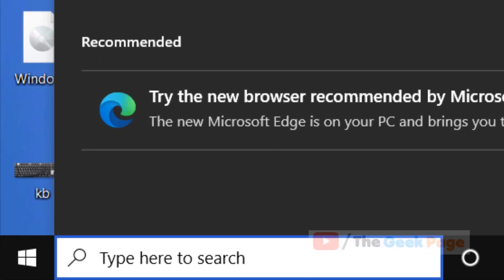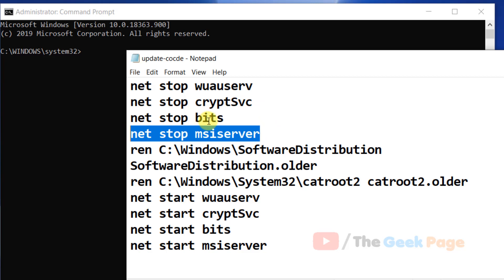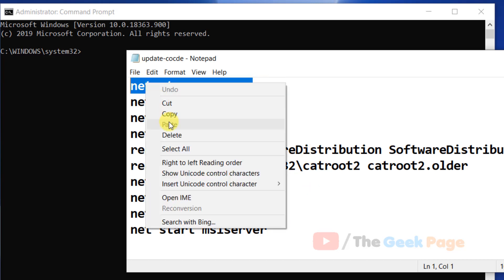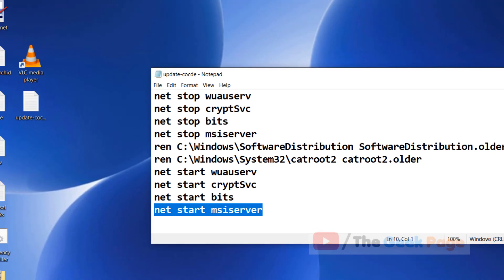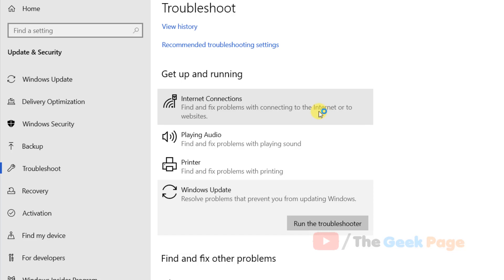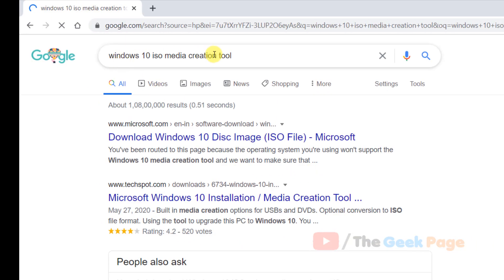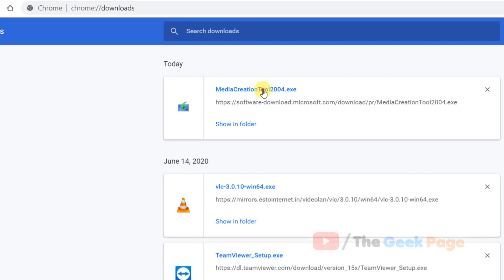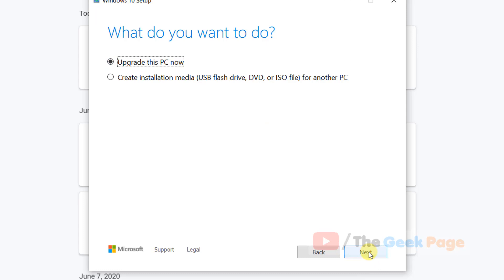Fix Windows 10 Update Error 0xc1900104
ren C:\Windows\SoftwareDistribution SoftwareDistribution.older
ren C:\Windows\System32\catroot2 catroot2.older